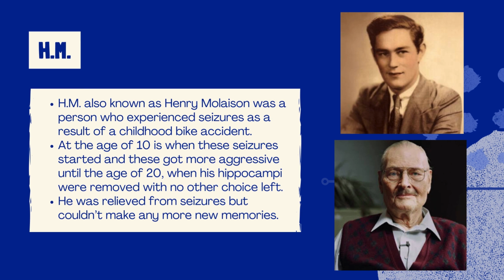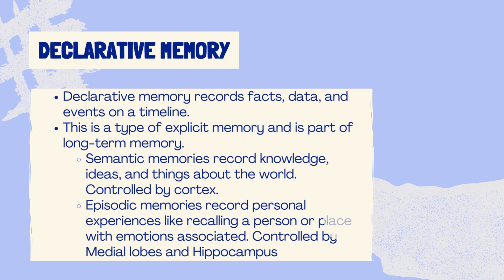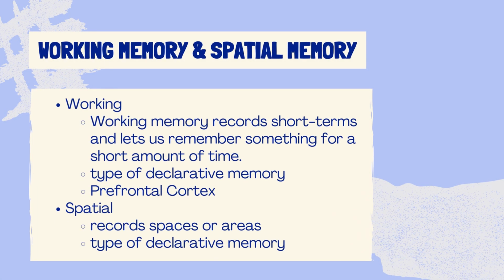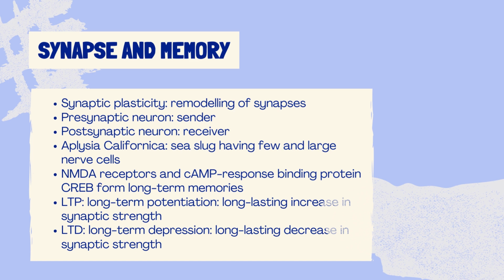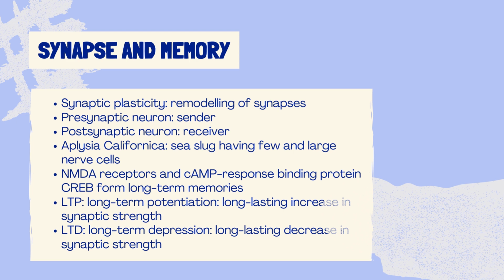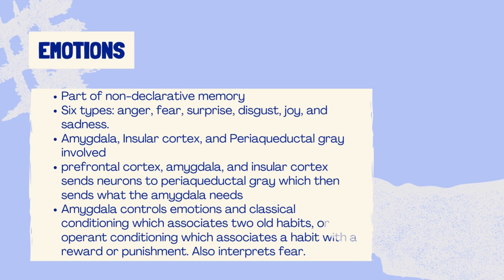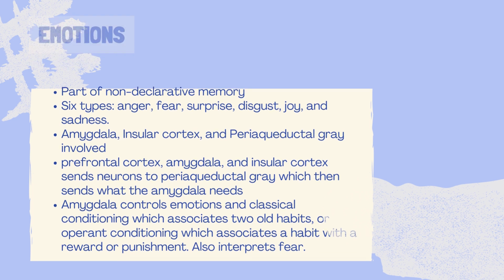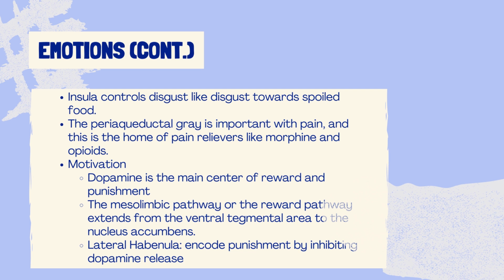4. Learning, Memory, & Emotions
0:10 H.M.
0:52 Memory map
1:22 Declarative Memory
1:57 Important Memory Brain Parts
2:37 Working & Spatial Memory
3:09 Nondeclarative Memory
3:31 Synapse and Memory
5:25 Long-term Potentiation
6:57 Emotions